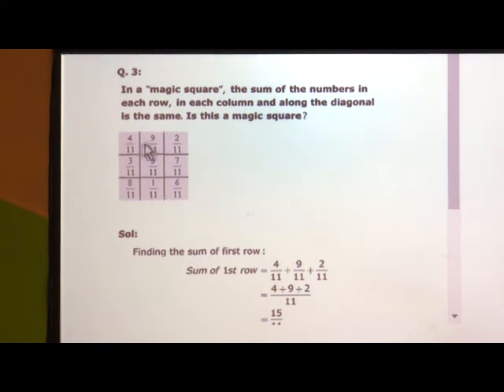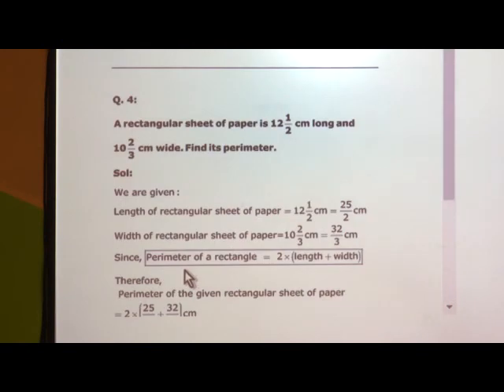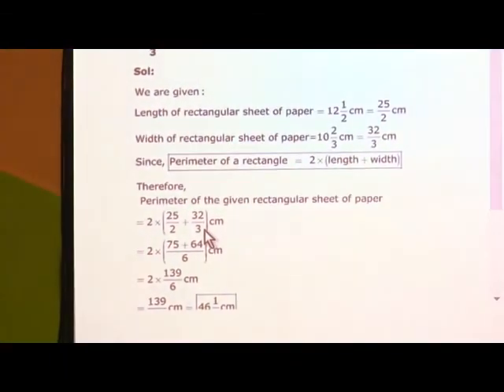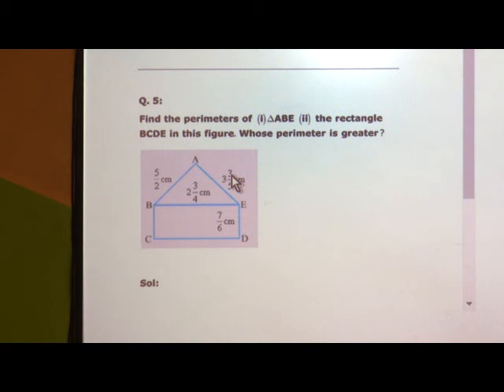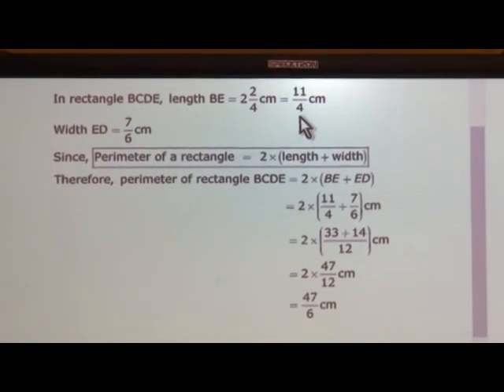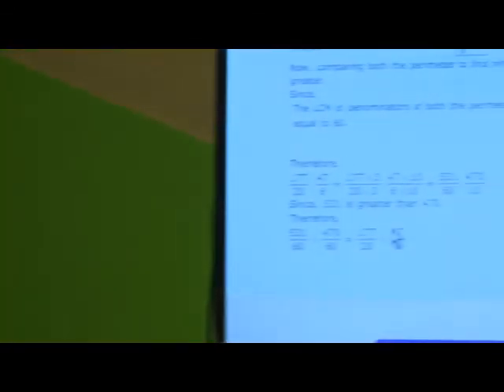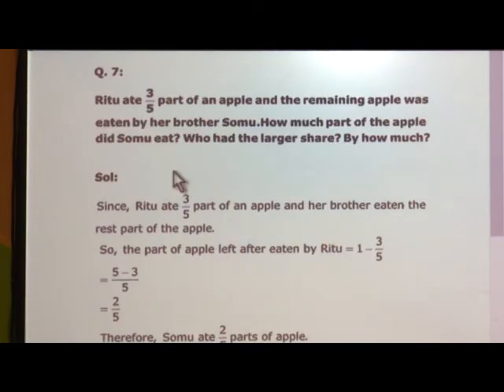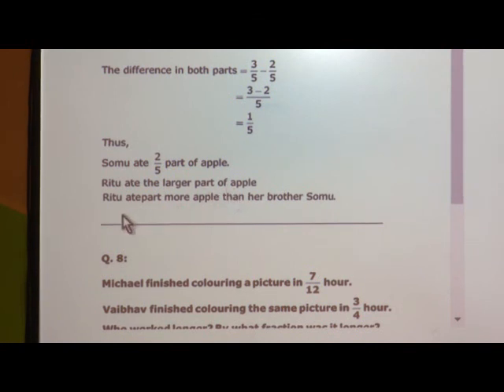7 EPISODE 6 L CH 2 Fraction & Decimals